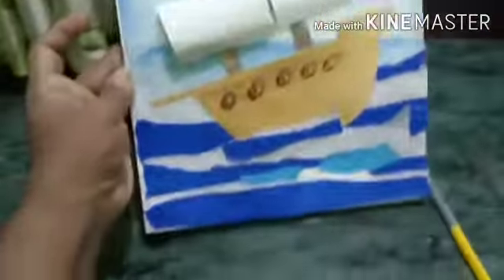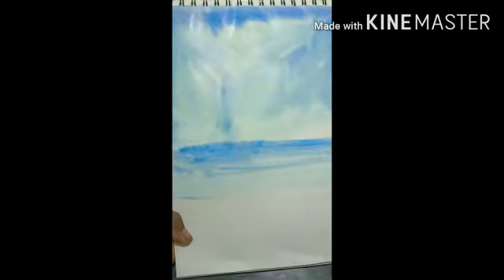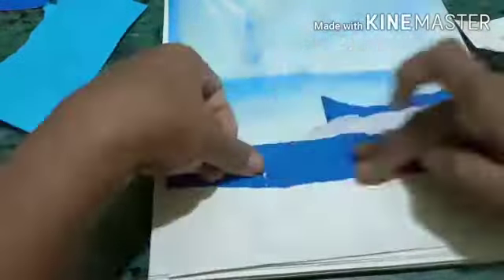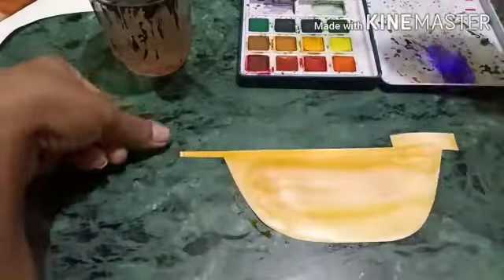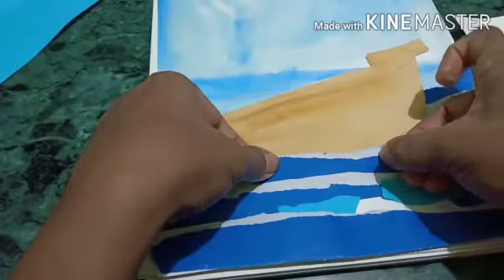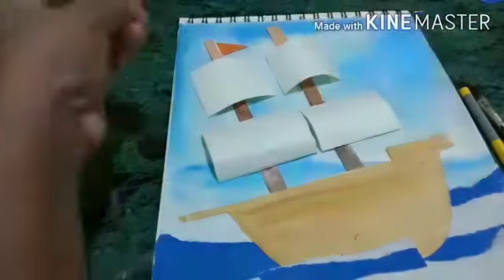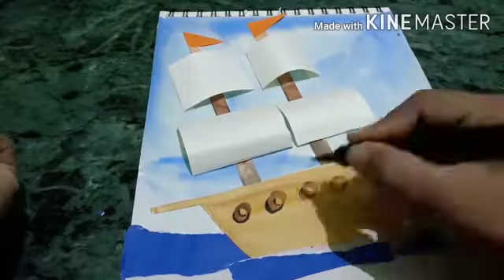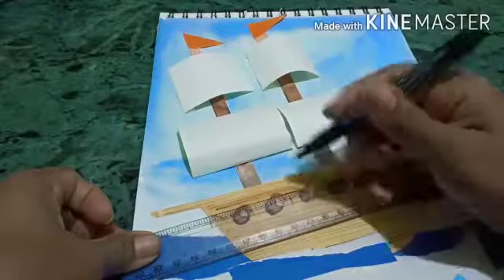Mix Media Ship Craft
Art Integration with History - At the end kids can write any four facts about Voyage on the ship